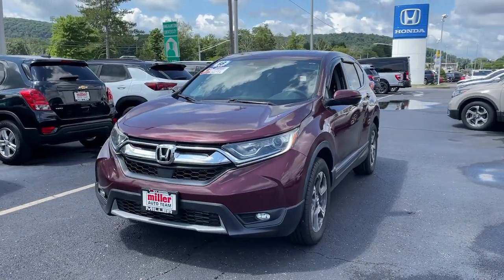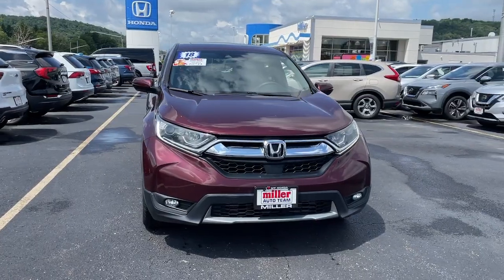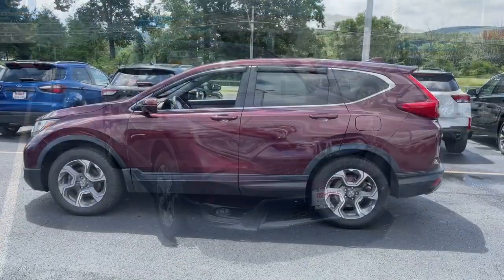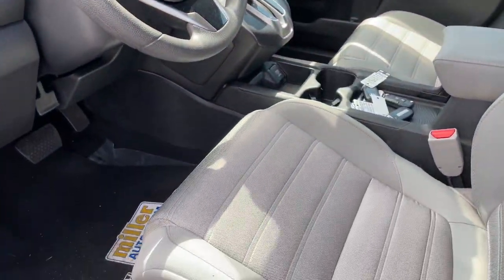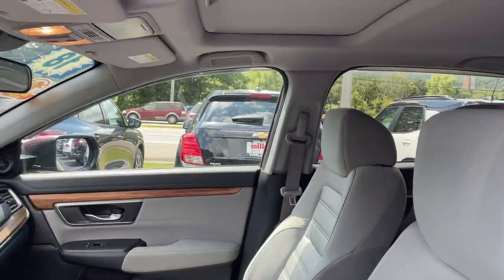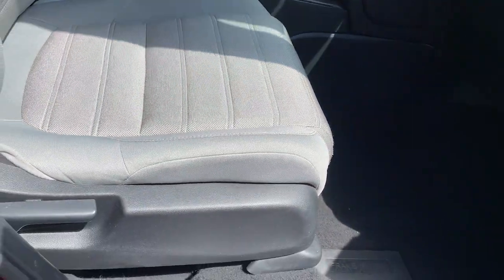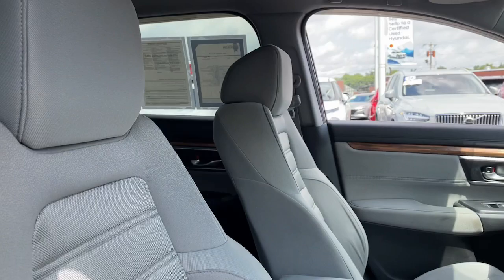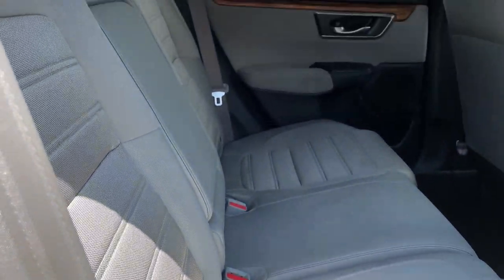2018 Honda CR-V Vestal, Binghamton, Ithaca, Johnson City, Big Flats, NY H569996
White Used 2018 Honda CR-V EX available in Vestal, New York at Miller Auto Team. Servicing the Binghamton, Ithaca, Johnson City, Big Flats, NY area.

White 2018 Honda CR-V EX AWD CVT 1.5L I4 DOHC 16V AWD.27/33 City/Highway MPGAwards:* Motor Trend Automobiles of the year * 2018 KBB.com Brand Image Awards * 2018 KBB.com 10 Most Awarded BrandsKelley Blue Book Brand Image Awards are based on the Brand Watch(tm) study from Kelley Blue Book Market Intelligence. Award calculated among non-luxury shoppers. Kelley Blue Book is a registered trademark of Kelley Blue Book Co. Inc.